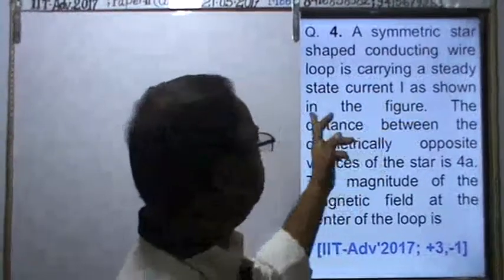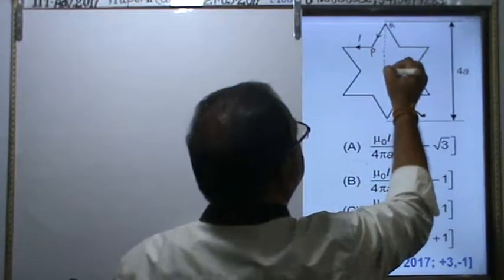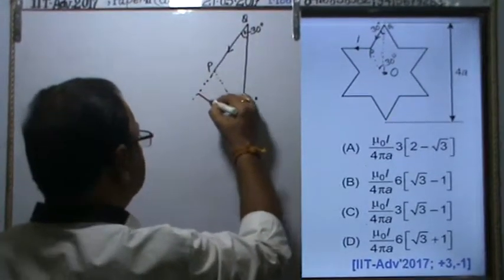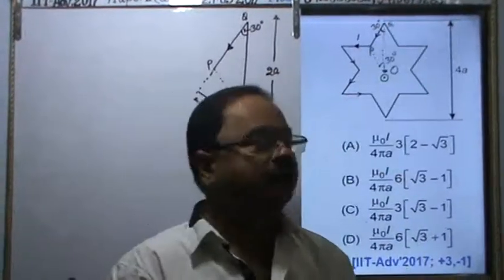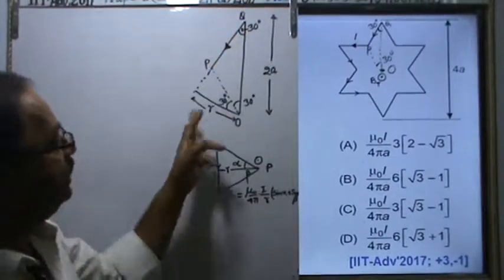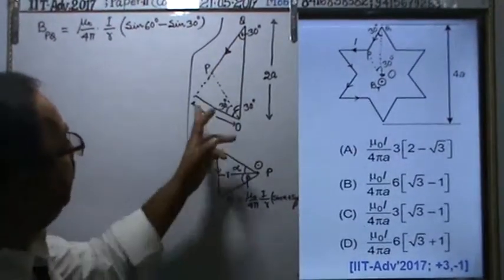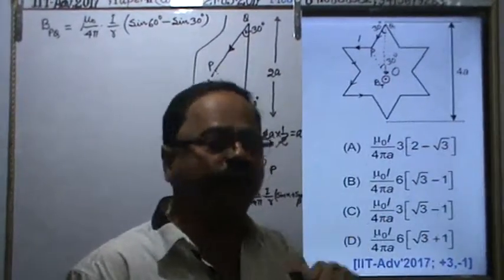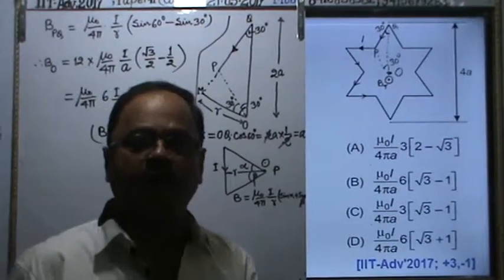IIT Adv,2017 Paper 2, Q.N. 4 Magnetic effect of current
This video is useful for preparing IIT-JEE, JEE Main & JEE Advanced, CBSE, ICSE, SAT, NTSE, KVPY, Olympiads & State School Board Entrance Exam and  available free of cost, with a view to benefit especially for those students, who can’t pay for a coaching Institute.